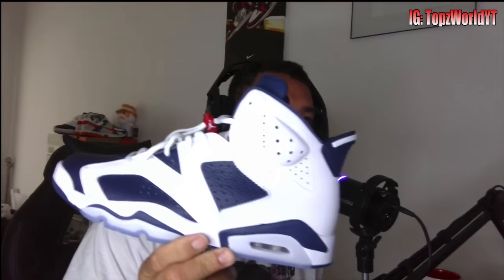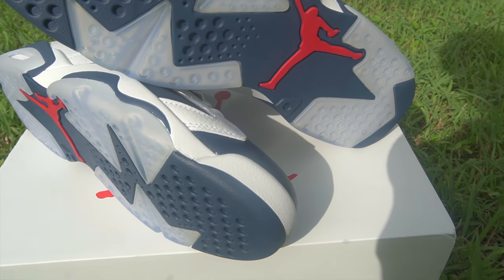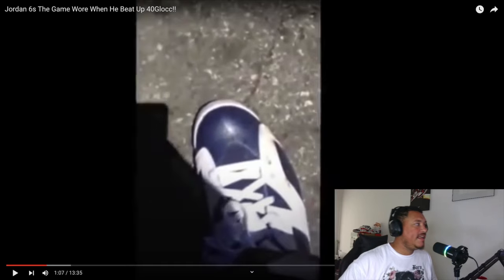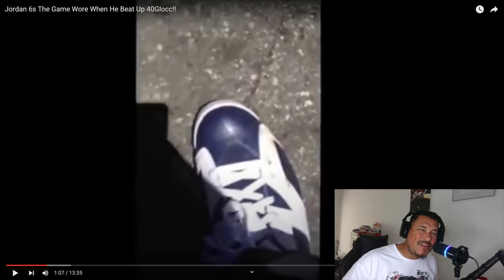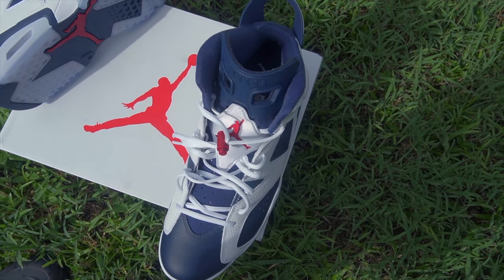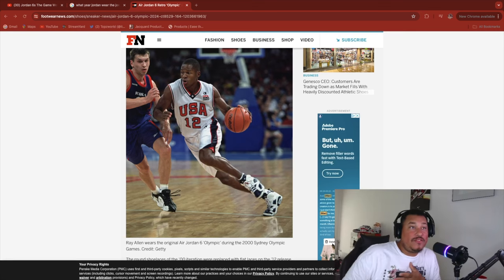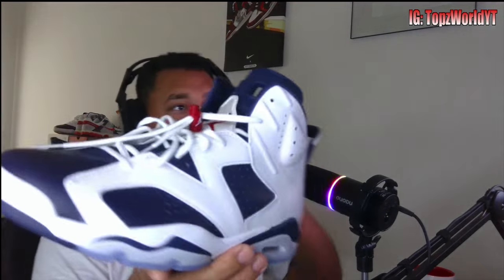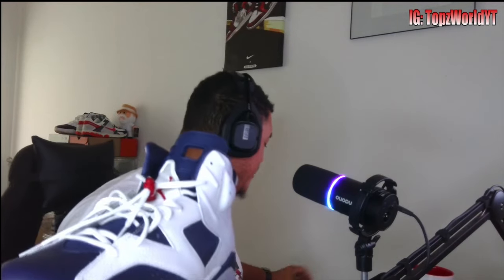The Air Jordan 6 Olympics Has History Like No Other Sneaker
$TopzWorldKicksLLC

 save money at checkout

Gun owners need a badass Holsters check this out

Send Yo Boy Topz